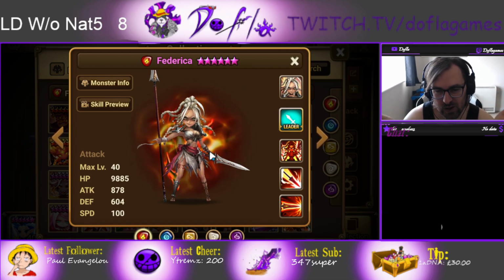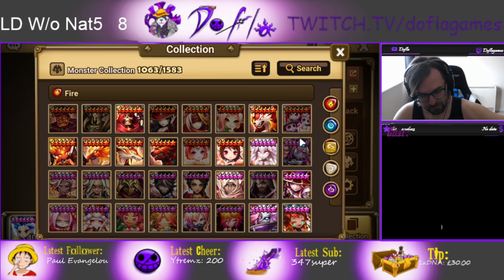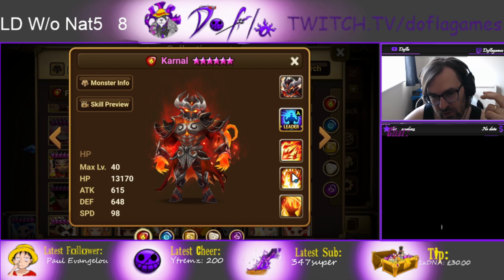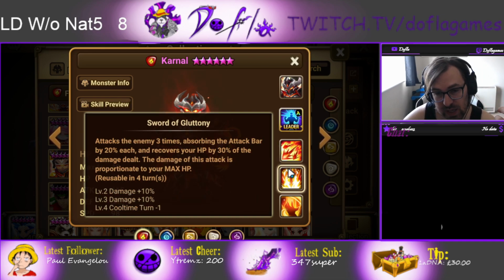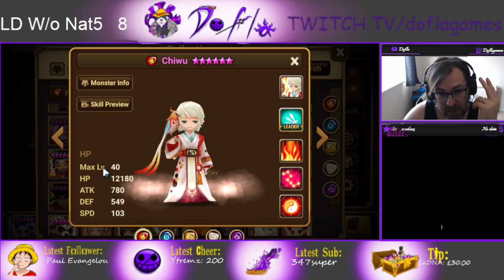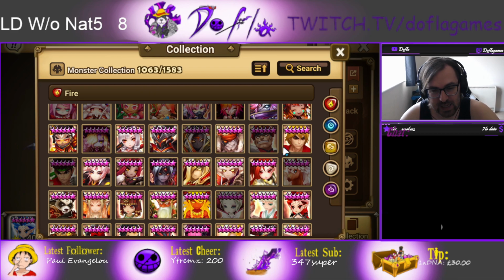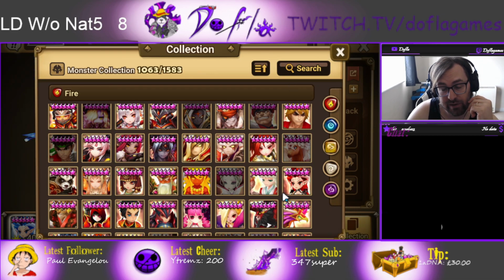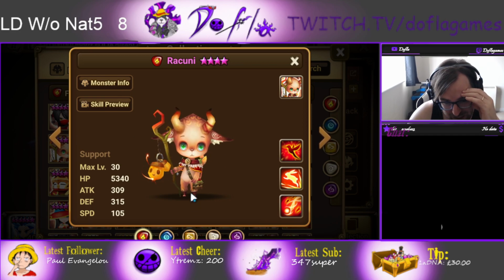Best Fire Nat 5 In Season 26 RTA (Tier List)! Summoners War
This is my top 5 for the best fire nat 5 in season 26 rta